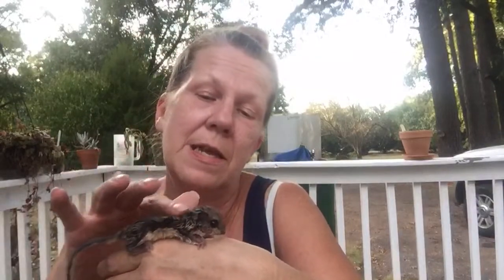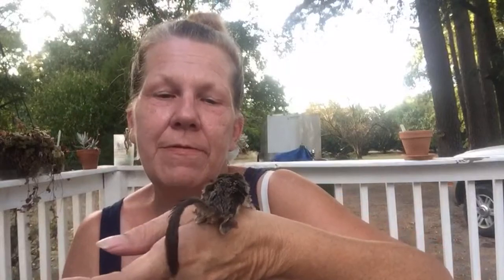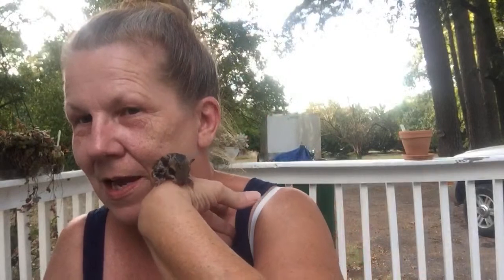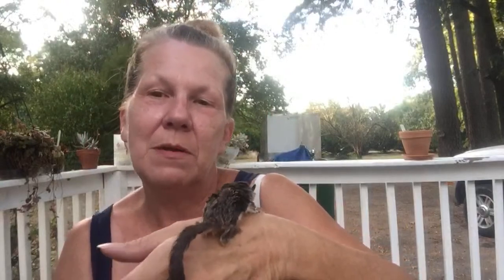Meet Hercules The Flying Squirrel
Shark Vacuum Cleaner
Cleaning Caddy
Essential Oils
Microfiber Cloths
Mrs. Meyers Clean Day Multisurface Cleaner
Spray Bottles (essential oil safe)

How To Clean Windows And Mirrors Like A Pro- Streak Free Method To Make Glass Shine